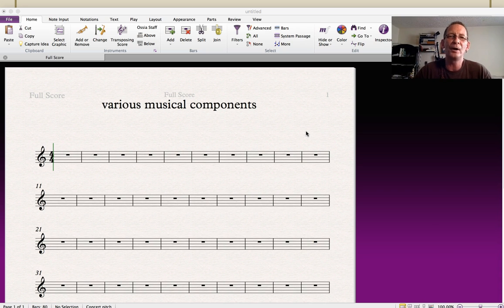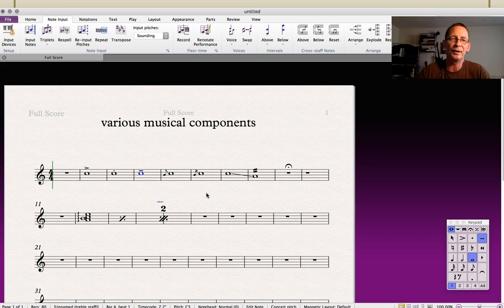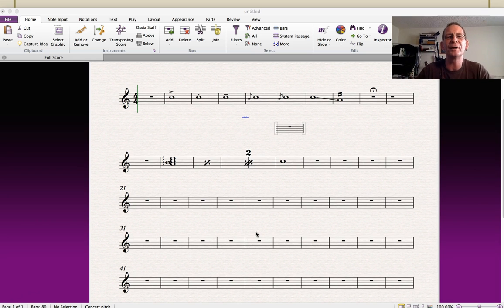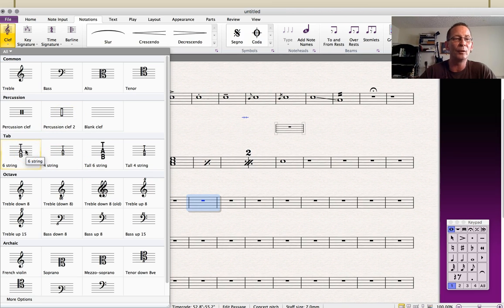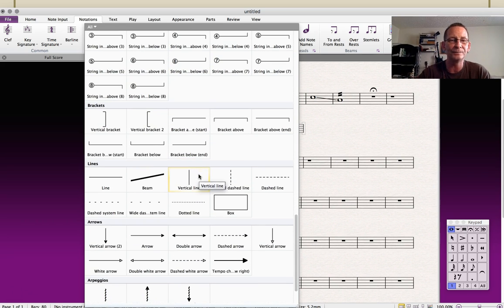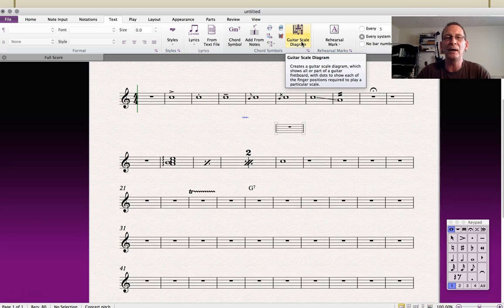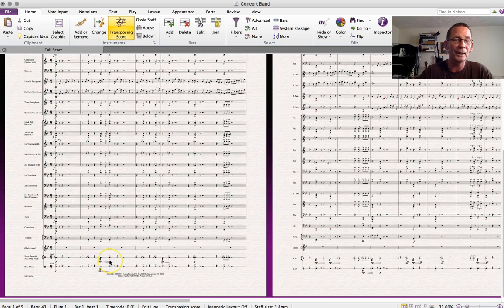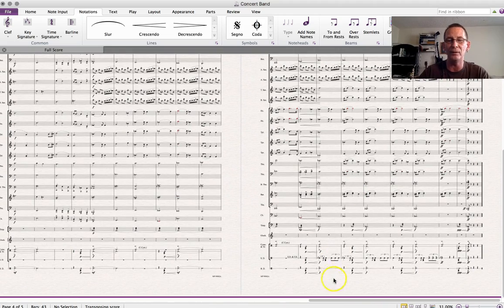Advanced Theory 17 ; Basic components 6 ; Review, and a few other basics of the staff and Notation